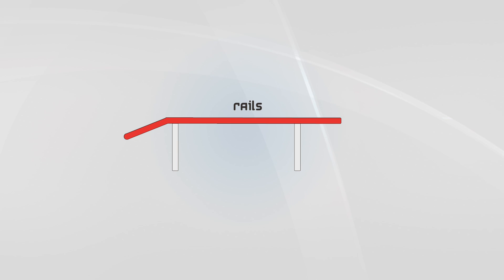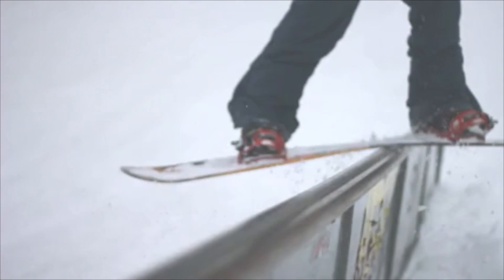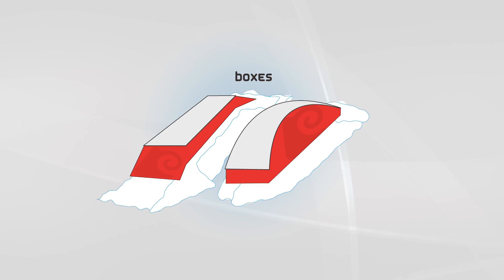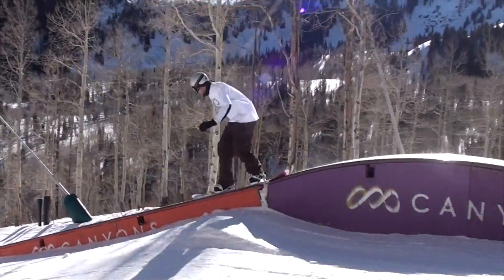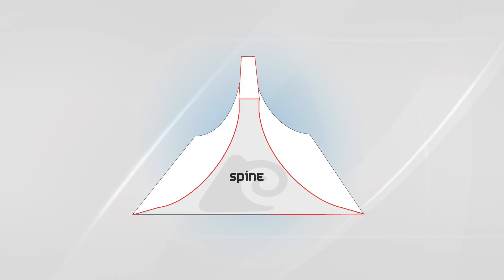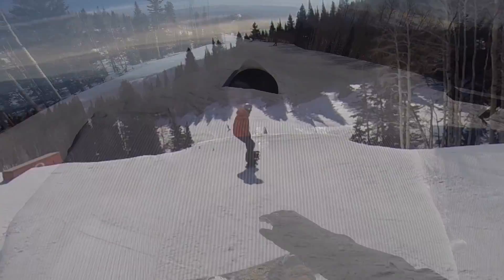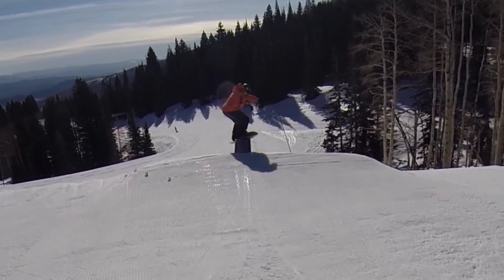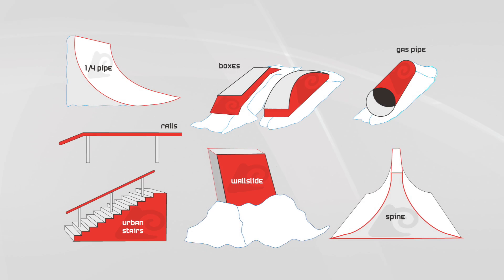Terrain Park Features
Private lessons will increase your learning and skill levels. Share the super stoke and avoid injuries by going with a pro. There are always excuses but life is short. Enjoy life by ripping "the best snow on earth" in Utah!

There are lots of natural terrain features and plenty of man made features. Explore which ones you like. This is just one of our many Terrain Sections in Level 3 Ripper.

Start Riding Right™ with professional snowboards course online. Plus submit clips of YOUR riding for One-on-One feedback. You'll find 3 course levels offering 180+ comprehensive lessons in Equipment, Safety, Terrain, Weather and, of course, every DRILL you need to progress quickly into each new skill and trick. Learn more @ flowingfreeride.com

Freestyle park features. There's hips, spines, 1/4 pipes, ramps, there's types of
0:19
jumps. There's  step ups, step downs there's all types of banks and berms. You really use
0:26
those for bank turns like BoarderX so all these different features are put
0:33
together in these either freestyle parks or terrain parks. They use these
0:39
features and in like a spine comes up here like this. They might put a rail or a box
0:44
or some mailboxes possibility so they use these combinations they put them
0:49
together and they're really great practice for your type of riding style
0:55
if you're more a
0:55
freestyle rider you're actually gonna be out riding on the mountain and he might not
1:00
be in the park and you'll find these little hips you know, little banks you
1:05
find these little jumps bumps whatever and you'll use them to make your little
1:09
tricks and it's really nice to find these because you train your eyes to
1:13
find these types of natural features but if you really want go hit the park!